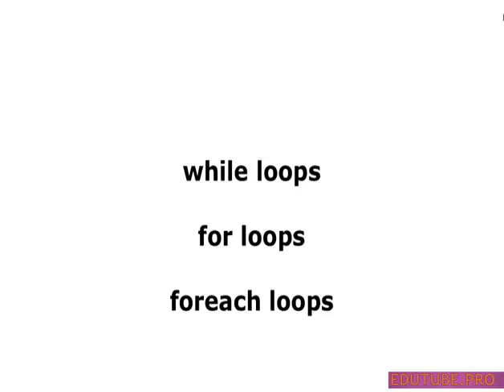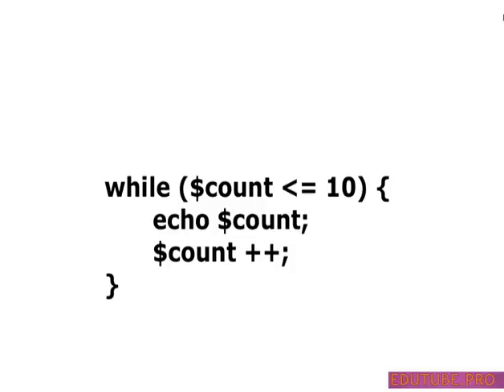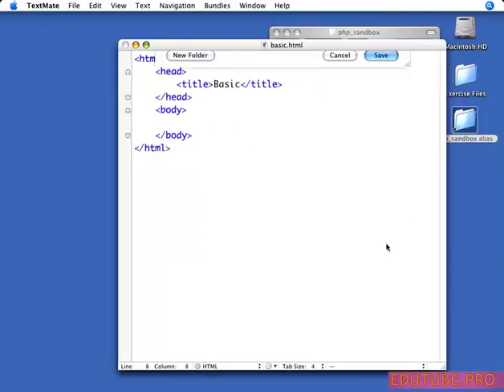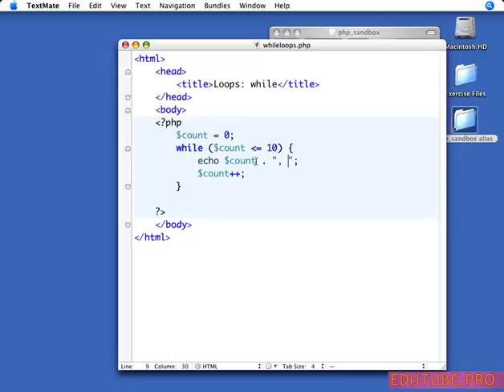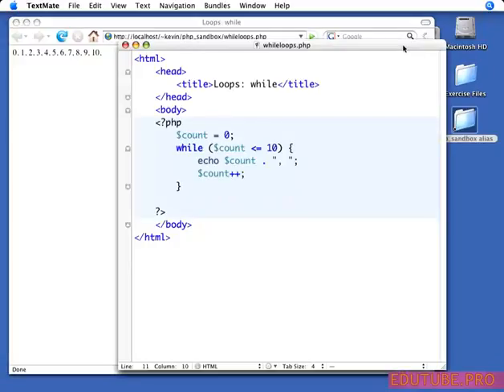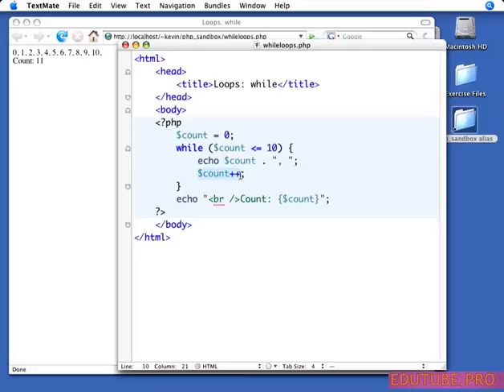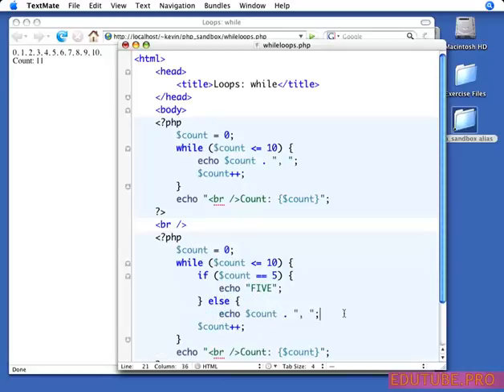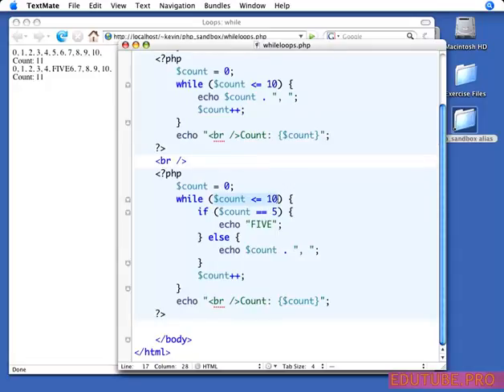PHP Programming with MYSQL Tutorials07 01